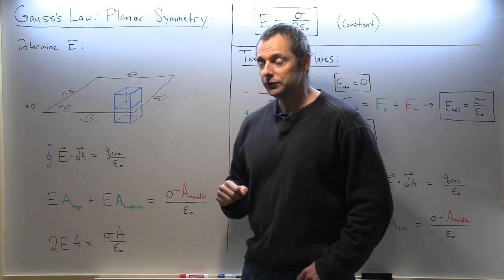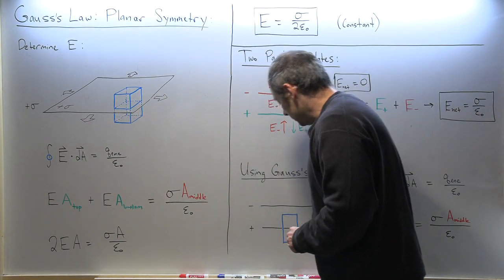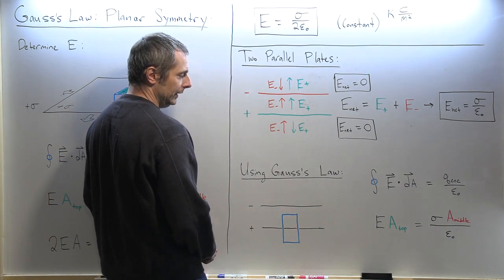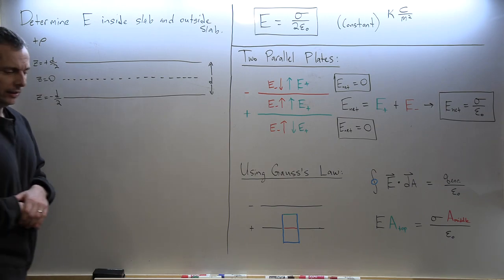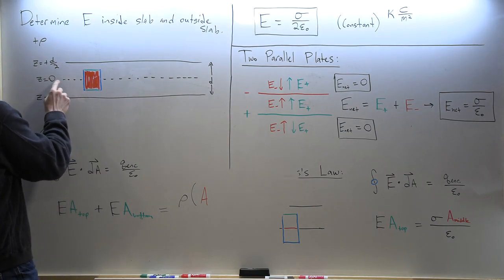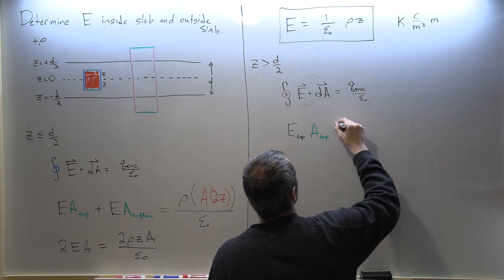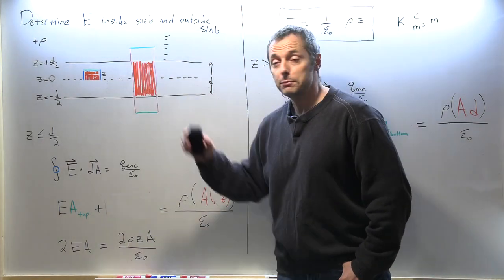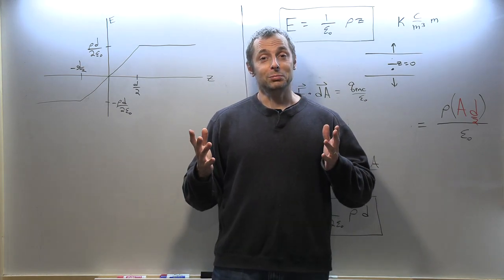Tupaj: E&M, Gauss's Law Video 8, Planar Symmetry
In this video you will learn how to apply Gauss's Law to charge that is distributed uniformly over a plane or throughout a slab.